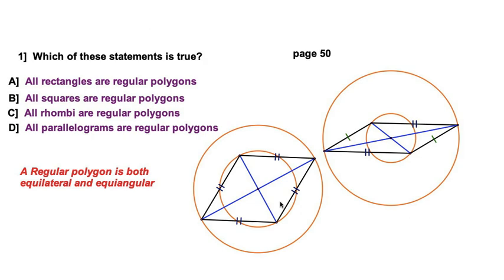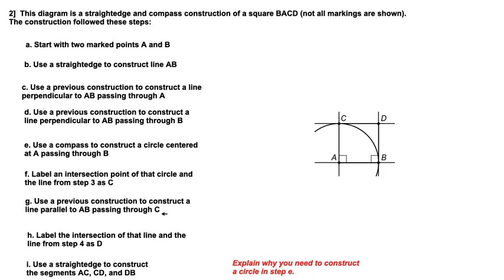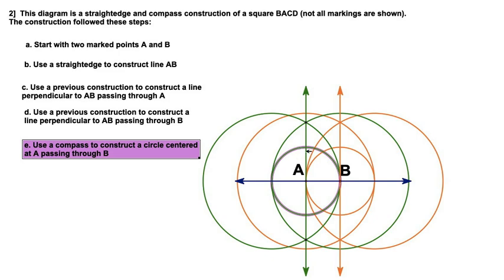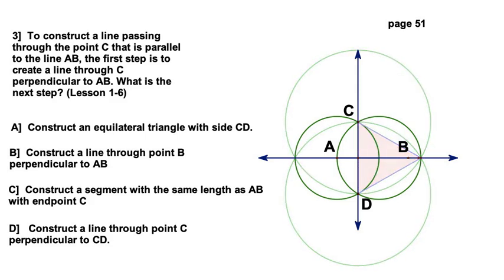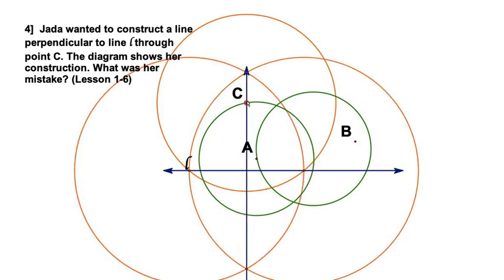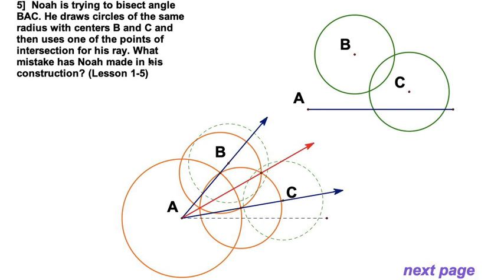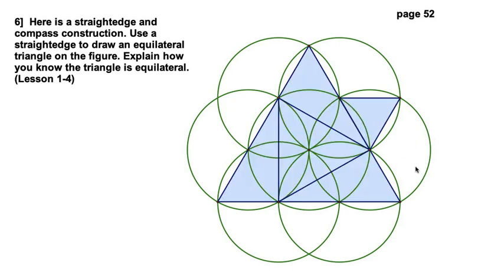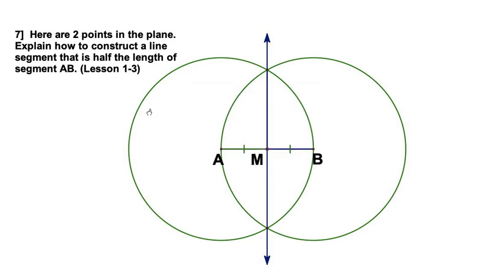McGraw Hill Geometry Lesson 1.7 Practice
McGraw Hill
Illustrative Geometry

Construct squares
Practice 1-7